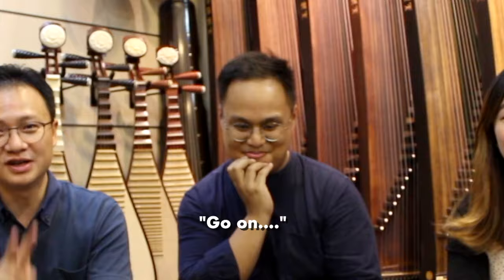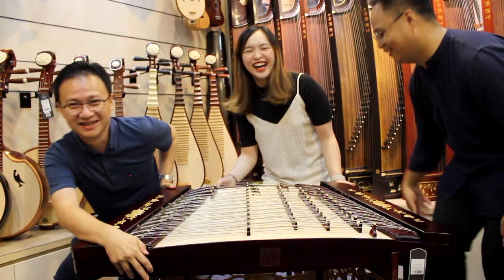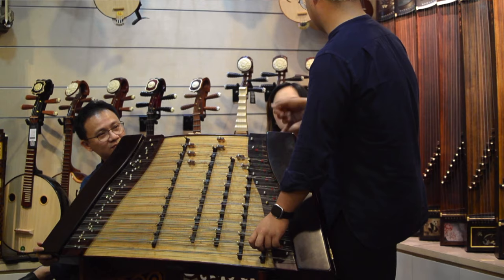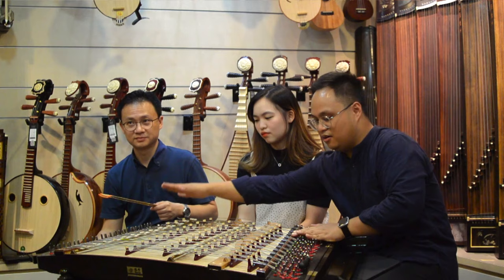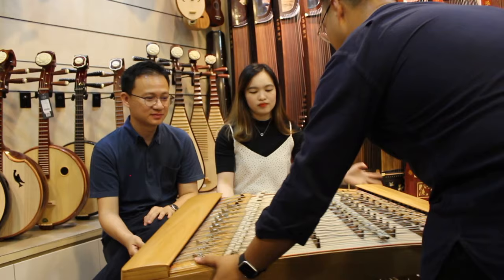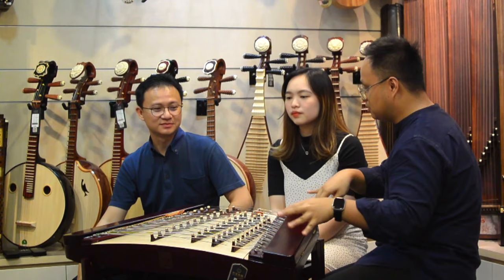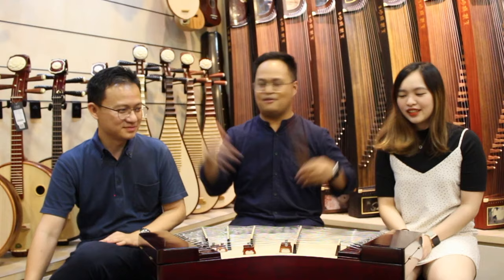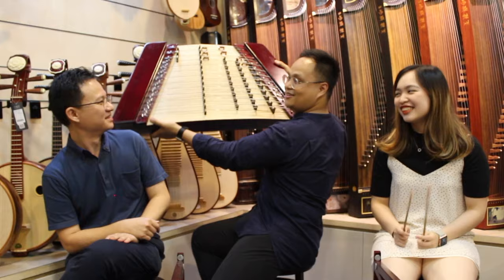Live! Session #6 - All About Yangqin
It has finally happened! The spotlight is on Anson today as he discussed the many aspects of the Yangqin. Ruiling and Sungwah bombarded Anson with complains about the Yangqin, being too bulky and having too many strings; but Anson addressed all their concerns through the introduction of the different types of Yangqin and the general structure of the Yangqin!

In summary, we discussed:
i. The different challenges Yangqin players face and what non-Yangqin players think of the instrument
ii. The different models of Yangqin (402, 402G, Die Meng, Pedaled Yangqin, Portable 401 Yangqin)

Anson even gave a Yangqin solo performance of "General's Command", which he only prepared in 2 days prior to the Live! session! Watch how he did as well at the end of the Live! session!

Links to the Yangqin showcased in the Live! Session episode will be on our webpage soon! Do watch this space for more udpates!

See you again in the next episode of Live! Session ! Same time, same place!

b. Instagram: easonmusicstore
d. Tiktok: easonmusicSG

If you would like to learn how to play Chinese music instruments, please visit us here: